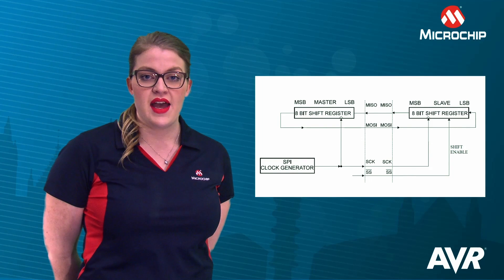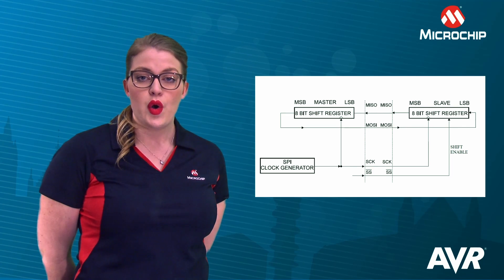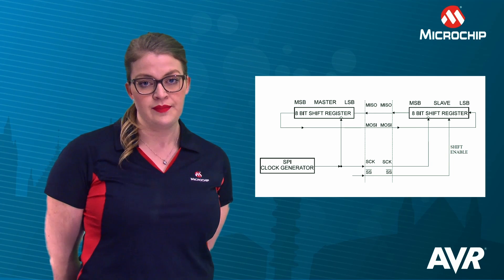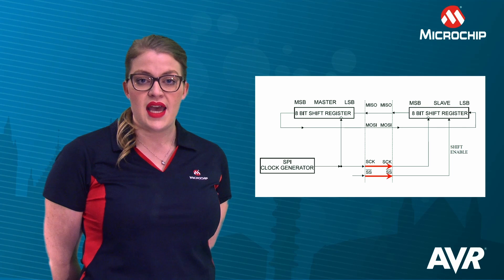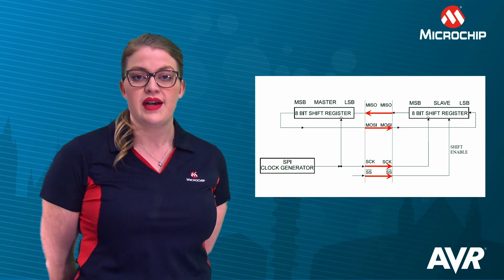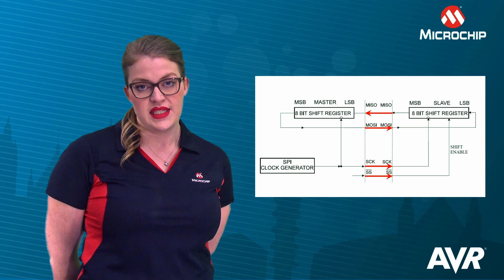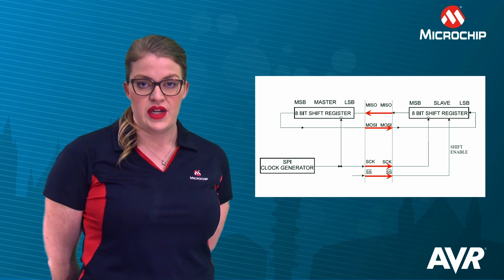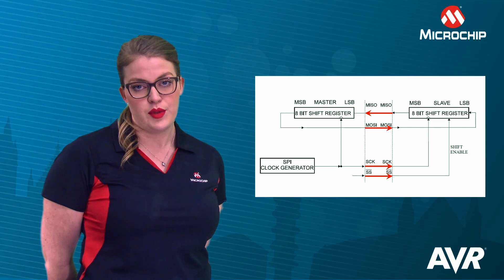AVR® Insights - Episode 12 - How Does SPI interface work on AVR Microcontrollers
Do you want to connect a microcontroller to an SD card? Learn the basics of Serial Peripheral Interface (SPI) protocol on AVR devices in this introduction video. This will enable your AVR microcontroller to communicate with multiple other devices at the same time!

Use the SPI bus to communicate between a master device and one or multiple slave devices with AVR microcontrollers. SPI uses MISO and MOSI lines to communicate between devices, the SCK or clock line to maintain a consistent clock between devices, and a SS or Slave Select line to pick which peripheral device is communicating with the master device.